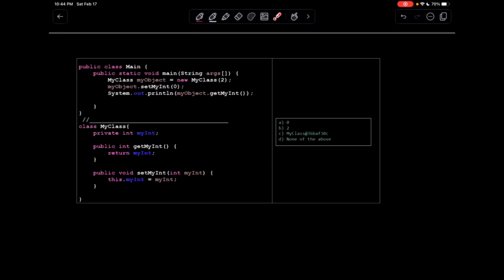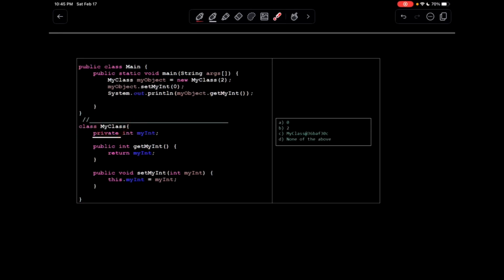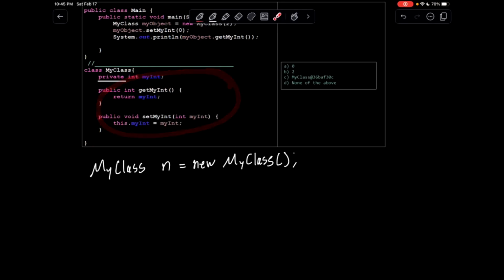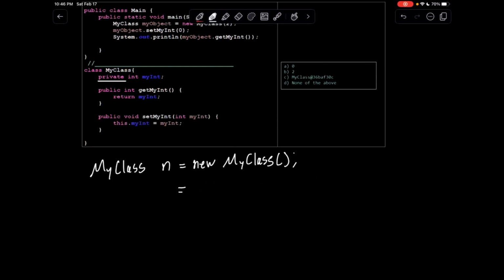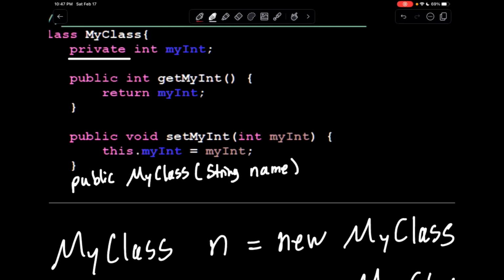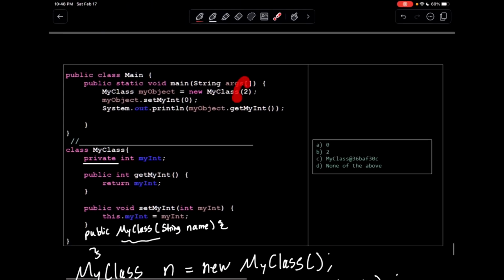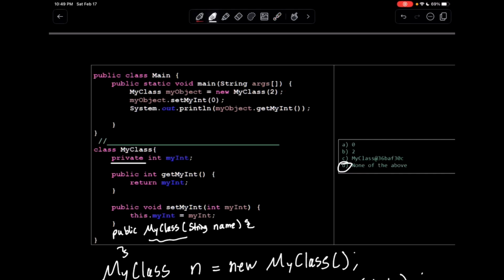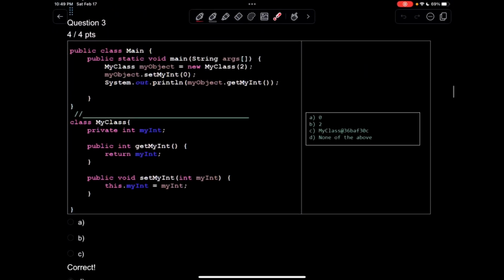OOP Test1 Q3